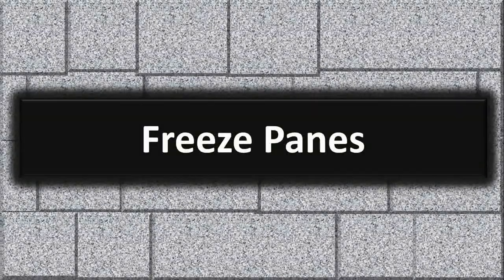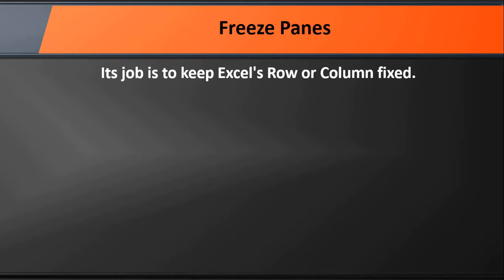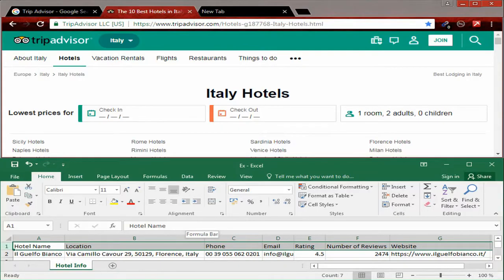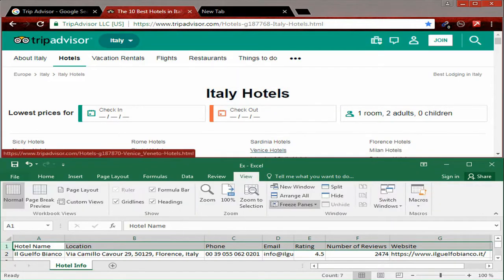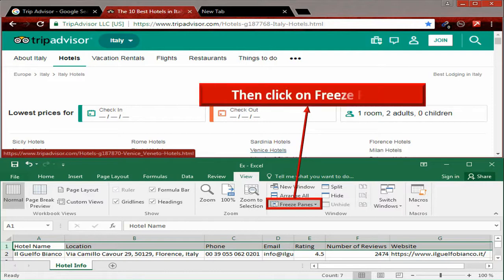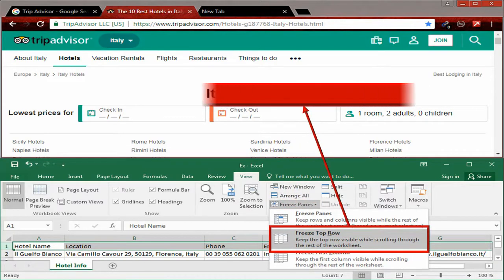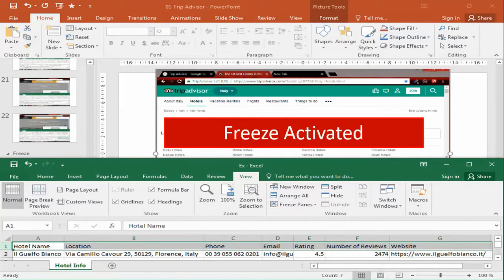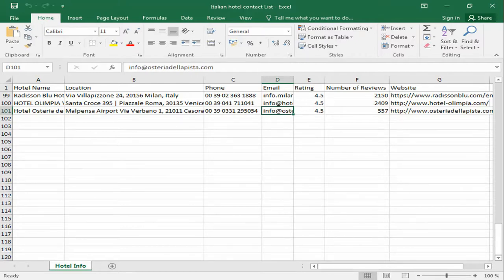Excel Skills for Web Research: Lesson 03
Learn From basic web searches to advanced techniques that help you find company details; this course includes almost everything you need to learn how to do research on the internet.  This course is divided into various lessons that can be accessed free of cost.